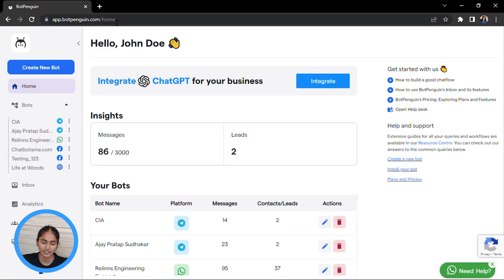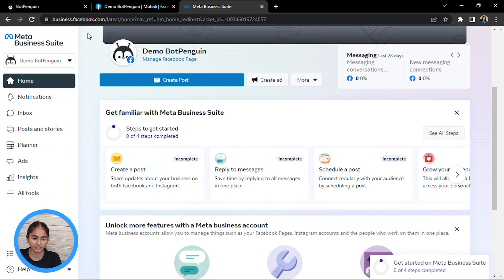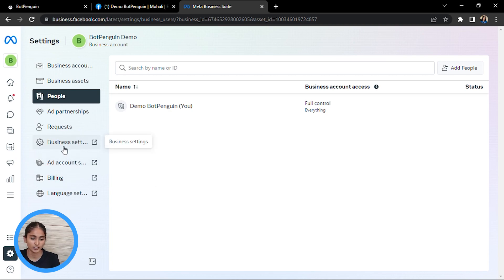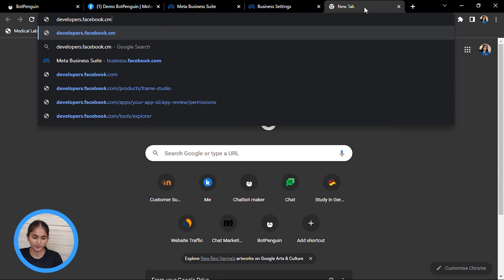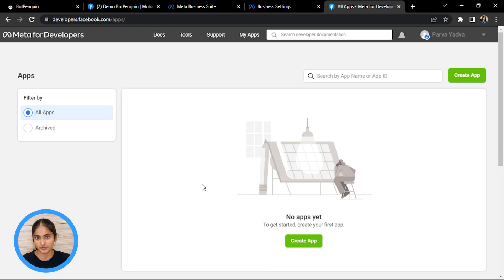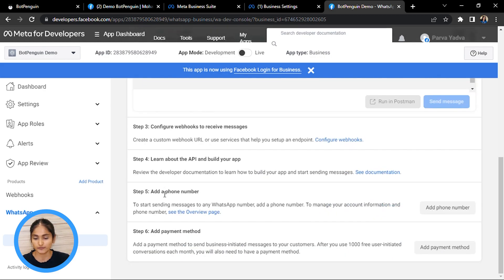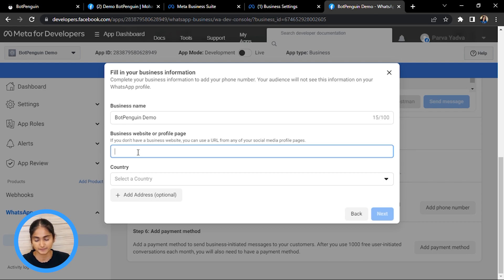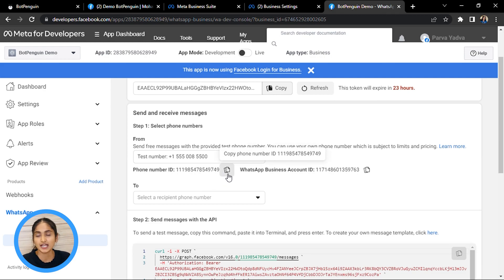What is a WhatsApp Chatbot, WhatsApp API Key and How to set them up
Hey there,
This is BotPenguin, your go-to platform for chatbot solutions. Be it Whatsapp, Telegram, Facebook, Website or your landing page, our chatbots are everywhere, making communication automation easier for you. Our AI chatbots run on state-of-the-art frameworks and deliver the best user experience for you and your customers.
On top of everything, it is FREE, not just to start with, we have a FREE FOREVER plan too.
to make your first chatbot.

Are you ready to take your WhatsApp game to the next level? In this must-watch video, we break down everything you need to know about WhatsApp chatbots and API keys. Follow along as we guide you through the setup process step-by-step, so you can start leveraging the power of automation to enhance your customer service and engagement. Don't miss out on this game-changing opportunity to streamline your communication and take your business to new heights!